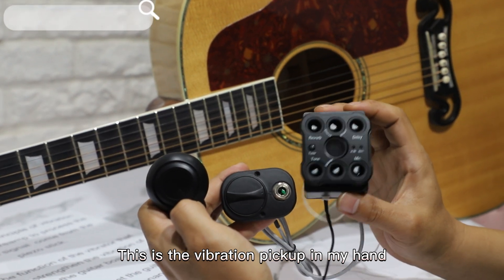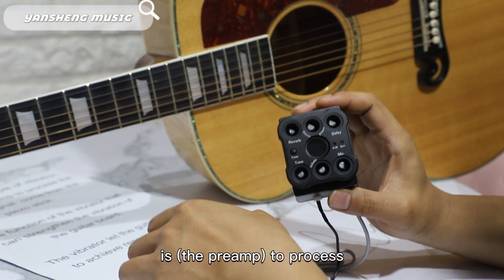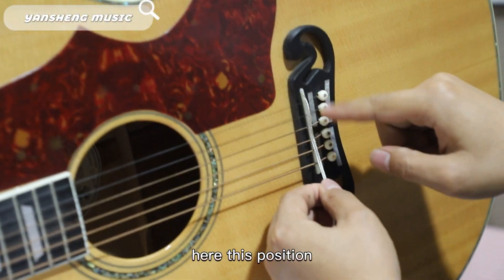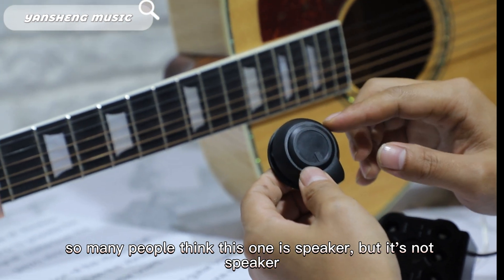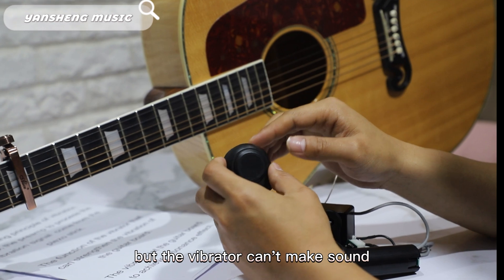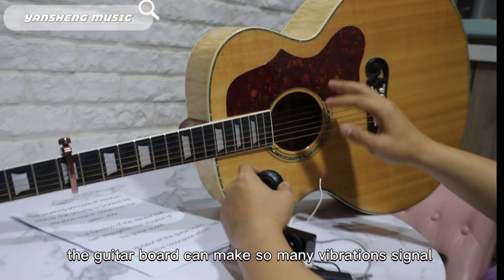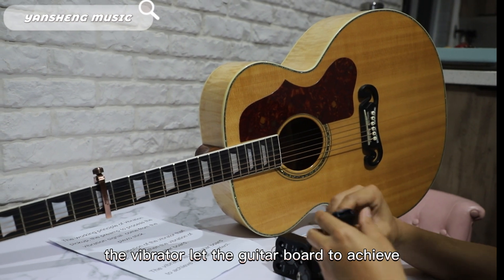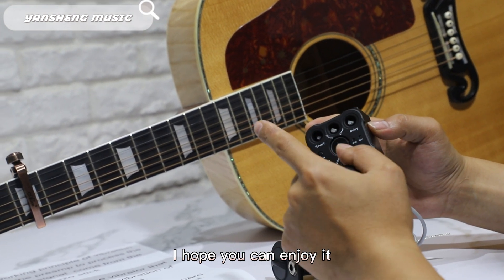Resonance Pickup Built In Vibrator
The working principle of vibration pickup,the preamp to process the vibration signal come frome the piezo stick.
The function of the vibrator that can strengthen the vibration of the guitar board.
The vibrator let the guitar board to achieve resonance effect.